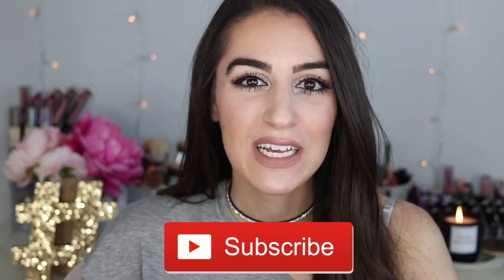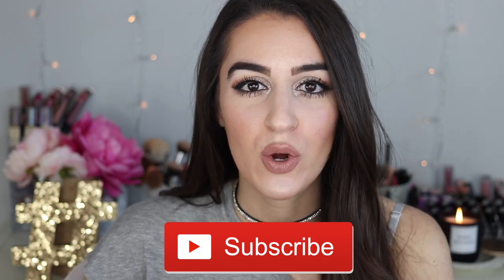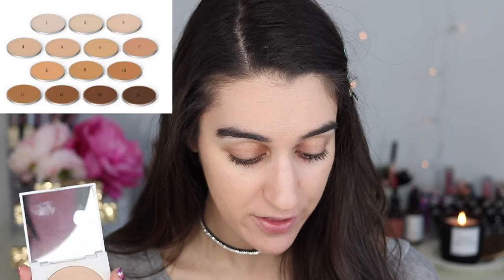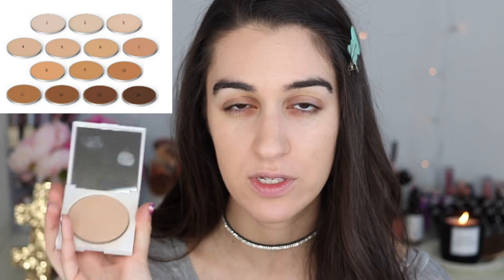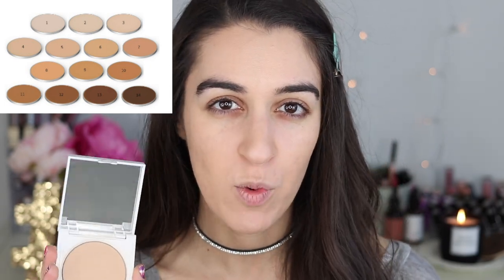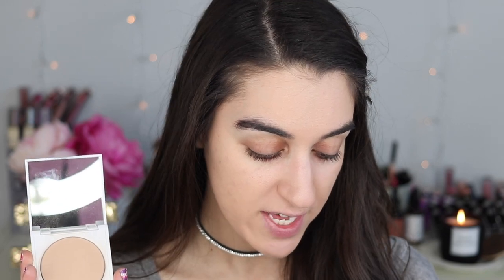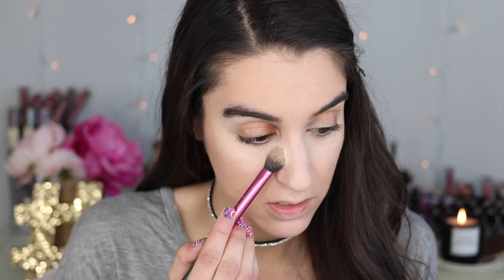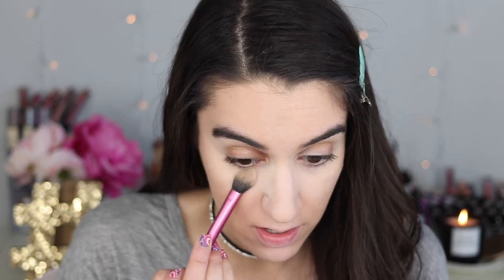NEW VEGAN & CRUELTY FREE MAKEUP BRAND! | CLOVE AND HALLOW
HI my beautiful friends! Today I am sharing a brand NEW makeup brand called Clove and Hallow! They are natural, vegan and cruelty-free beauty brand! I am doing a first impressions + review on their products! I hope you all enjoy my review and first impressions on the new Clove and Hallow brand!

♡  MAKEUP MENTIONED

MARSHALLS JACKPOT!!! BUDGET BEAUTY BUYS

TJ MAXX / ANASTASIA JACKPOT!!! BEST BUDGET BEAUTY BUYS

BEAUTY TRASH! WILL I REPURCHASE? MY BEAUTY EMPTIES

SIGN UP FOR TOP CASHBACK HERE + EARN FREE MONEY FOR SHOPPING

I received these products for free in exchange for an honest review,  The links above that say Magik or RStyle are affiliate links and I receive a small commission if you use them to purchase!

MUSIC